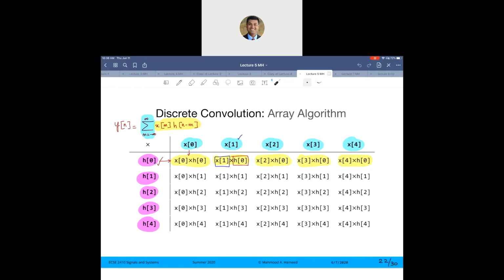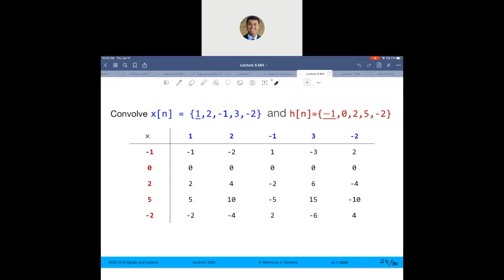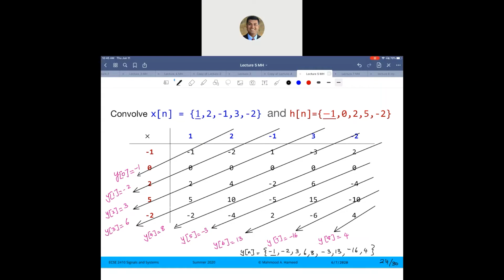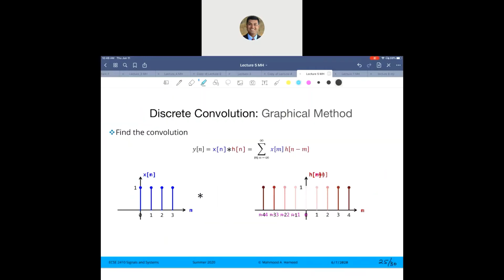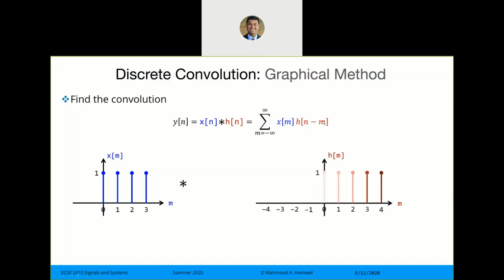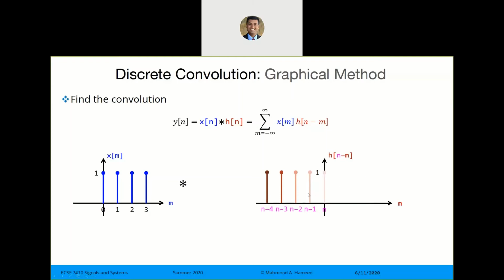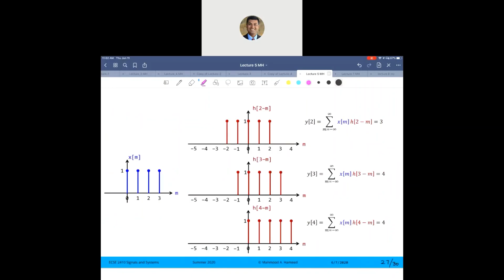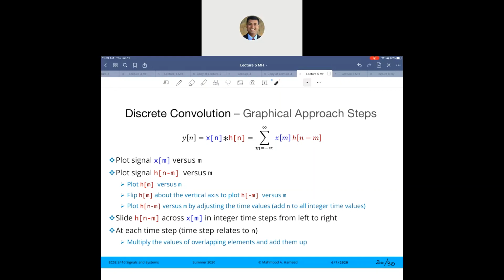ECSE 2410 Signals and Systems Lecture 6a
Discrete convolution, array algorithm, graphical approach